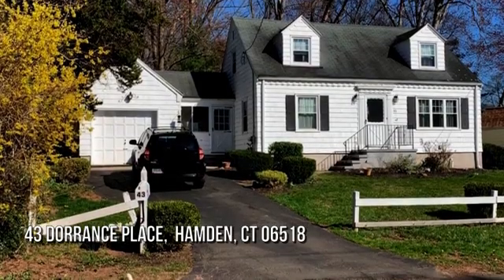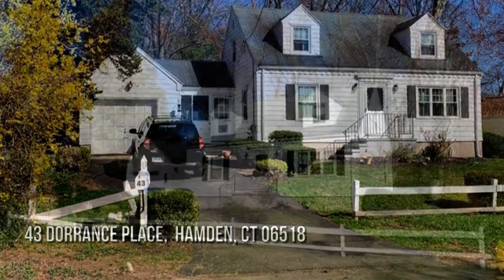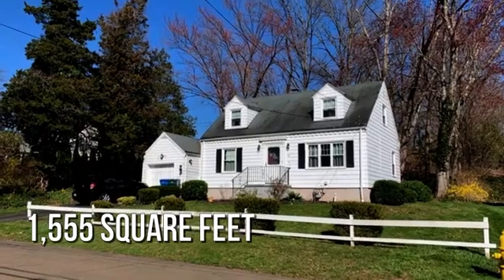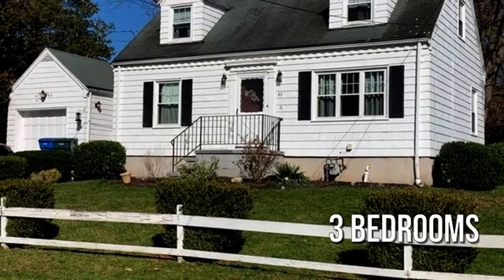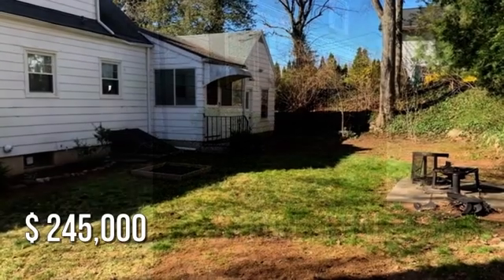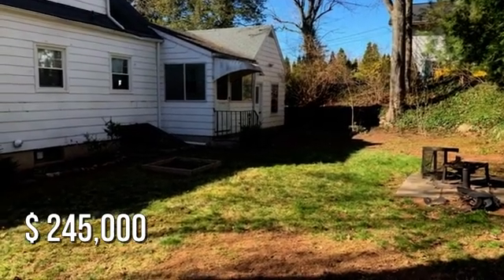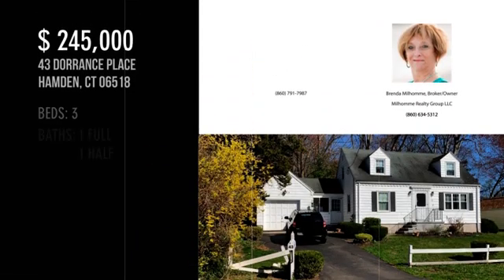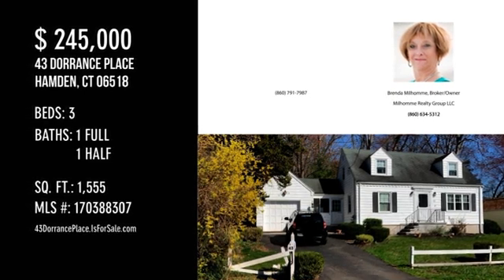43 Dorrance Place, Hamden, CT 06518 - Brenda Milhomme, Broker/Owner Milhomme Realty Group LLC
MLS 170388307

This 3 bed/1.5 bath Cape Cod is located near the heart of Hamden on a quiet cul-de-sac street. Remodeled in 2018 and well maintained by tenant. Interior has great charm with archways and wood floors. Main floor features a bright living room with large windows, bedroom, half bathroom, dining room off of the kitchen. An enclosed breezeway just outside of the kitchen on the way to garage can serve as a lovely mud room or sitting area.  Upper level features full bathroom, and two more comfortable bedrooms. Partially finished basement and new water heater recently installed. 1-car attached garage with a private level yard in the back. Convenient location to lots of shopping and Quinnipiac University. Tenant occupied, please do not disturb tenant. Use ShowingTime to schedule your showing.

Contact Agent:
Brenda Milhomme, Broker/Owner Milhomme Realty Group LLC